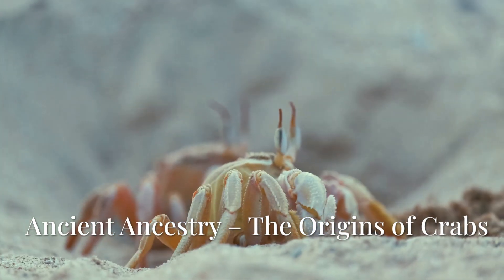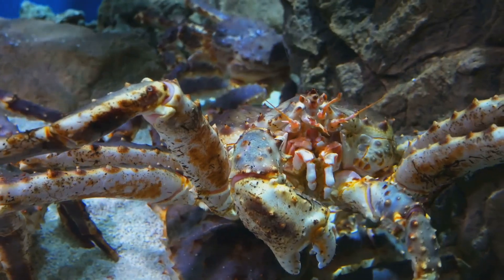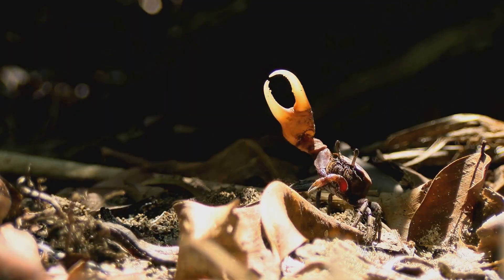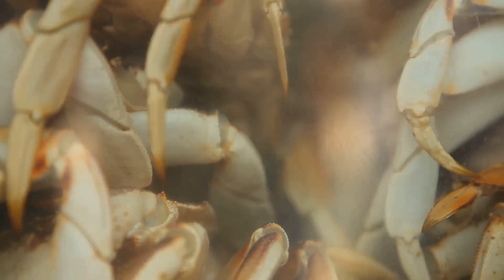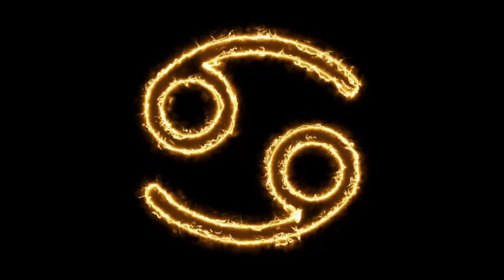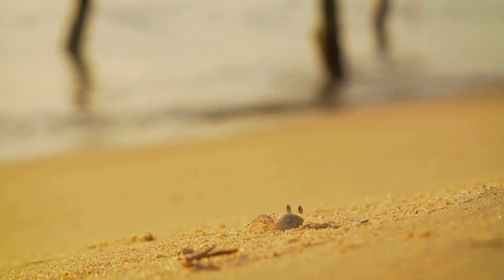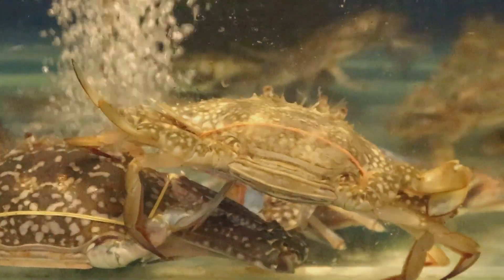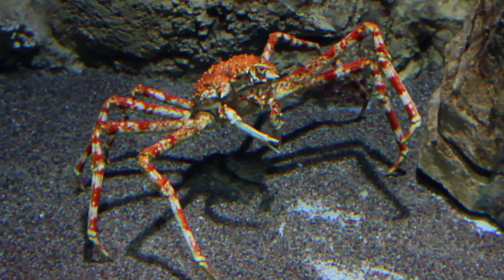The Crab: History, Origins, and the Hidden World of a Fascinating Crustacean#animals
Discover the incredible evolutionary journey of crabs, ancient survivors of the sea! 🦀 In this video, we dive into the fascinating history of these decapod crustaceans, dating back over 400 million years. From their prehistoric ancestors to the diverse crab species we see today, learn about their unique adaptations, behaviors, and roles in different ecosystems.

Uncover surprising facts about "carcinization," communication strategies, and their decentralized nervous systems. We'll also explore how crabs symbolize resilience and transformation across cultures.

Join us as we reveal the secrets of these remarkable creatures and their future amidst climate change.